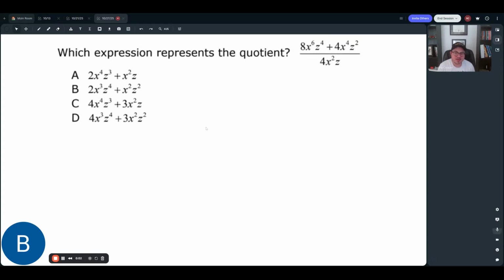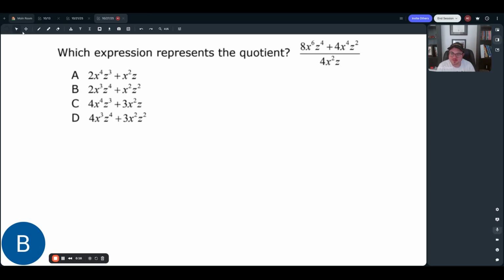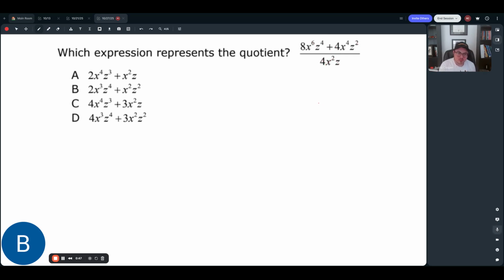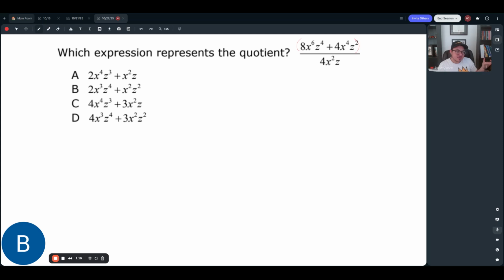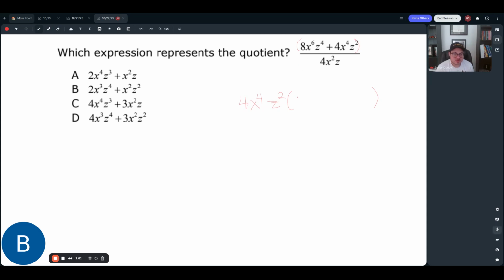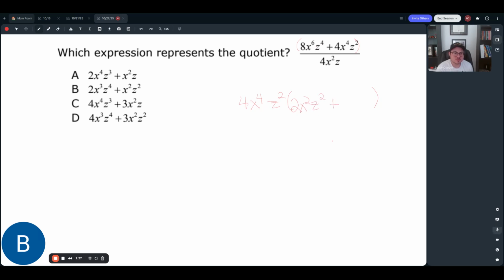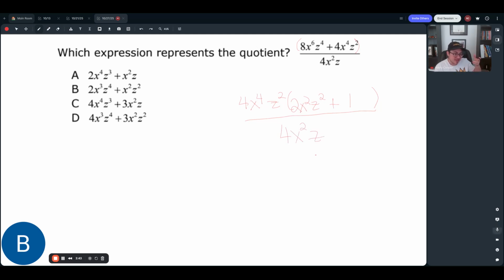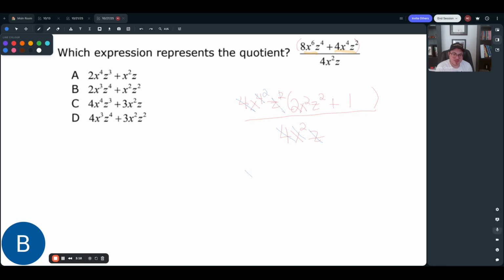How to Simplify Algebraic Fractions with Multiple Terms (Step-by-Step)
What you’ll learn:
- Why you shouldn’t cancel terms before factoring
- How to apply the Greatest Common Factor (GCF) to the numerator
- When it’s okay to cancel terms in a fraction (hint: only after factoring!)
- Key exponent rules: division = subtract exponents, multiplication = add exponents
- How to rewrite your simplified expression to match a multiple-choice format

This method works every time — no shortcuts, no guesswork. Bailey shows you exactly how to simplify algebraic expressions the right way.

Ready for more help? Visit MyMathExperts.com to connect with a certified tutor for personalized, 1-on-1 math support!